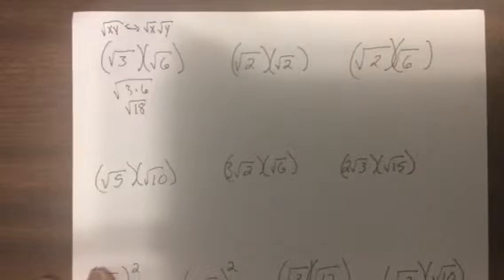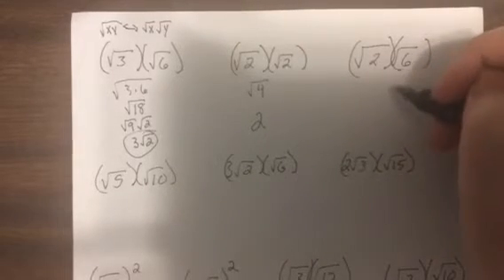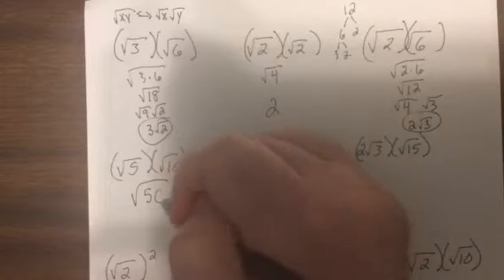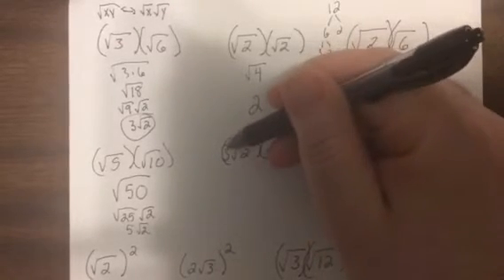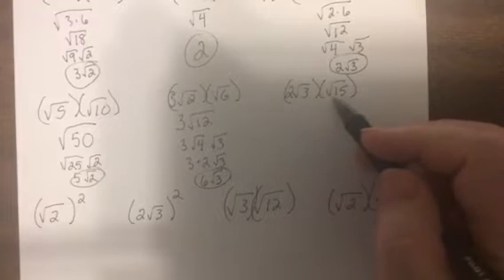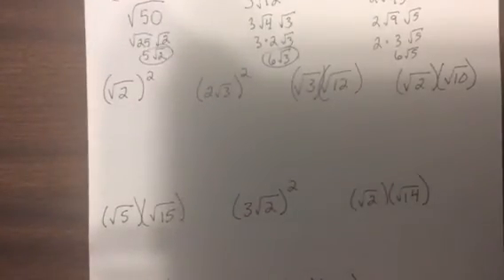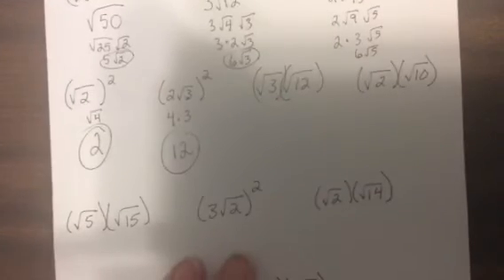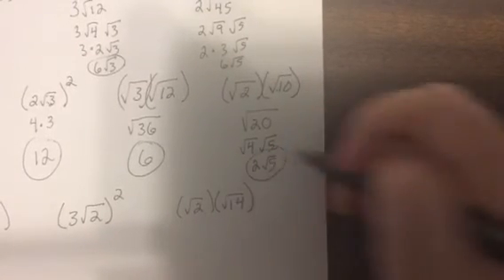Alg Wednesday March 25 part 2